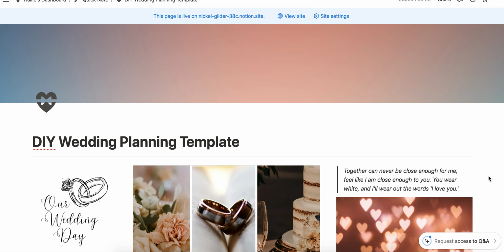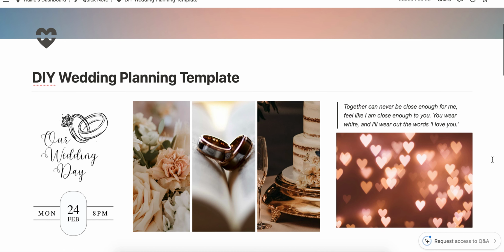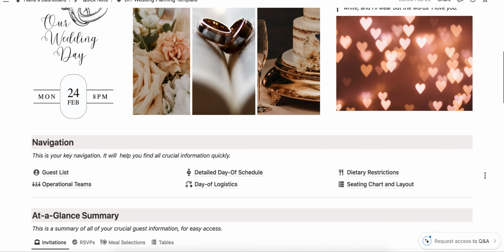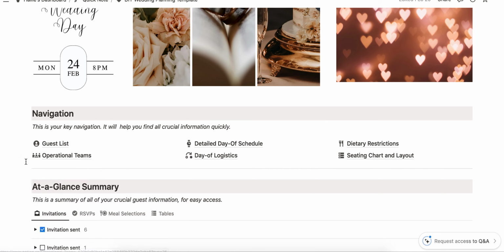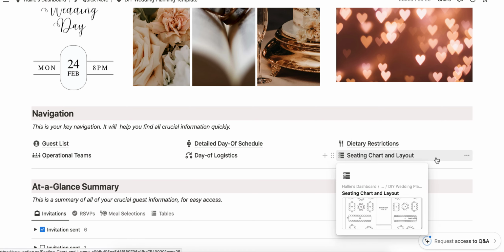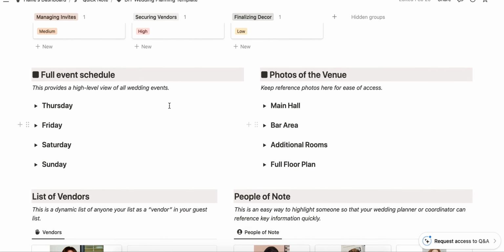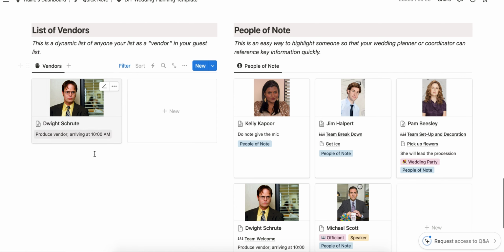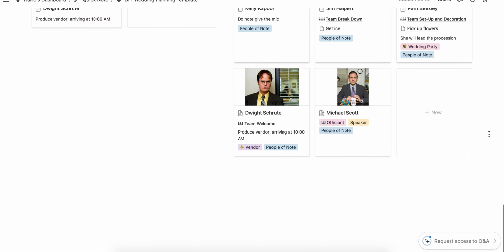Ultimate DIY Wedding Template with Operational Teams: Organize Your Helpers & Enjoy Your Big Day!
🎉 Last year when planning my dream DIY wedding, I created the ultimate template for planning!🎉

In this video, showcase a Notion template that optimizes the way you organize and coordinate helpers at your wedding. Say goodbye to the chaos and stress of managing tasks that friends and family have offered to help with--hello to a seamless system that allows everyone to enjoy the celebration to the fullest!

💍 Why Choose Our Template? 💍
My template isn't just about planning—it's about creating unforgettable memories. With the operational teams feature, you can rest assured that every detail is taken care of, allowing you and your loved ones to savor every moment of your special day.

Ready to take the stress out of wedding planning?

Here's to the wedding of your dreams! 🥂✨